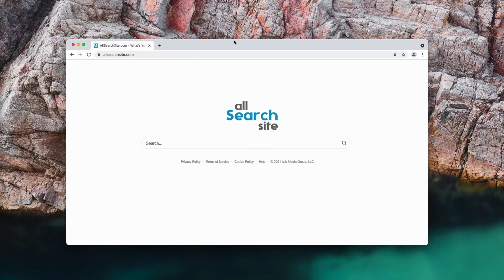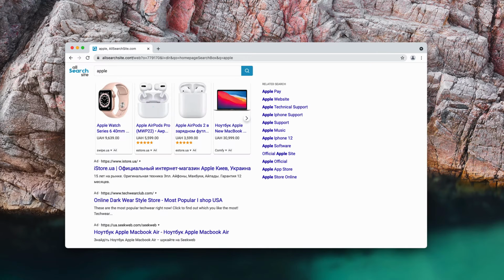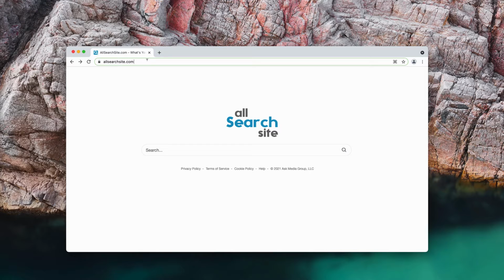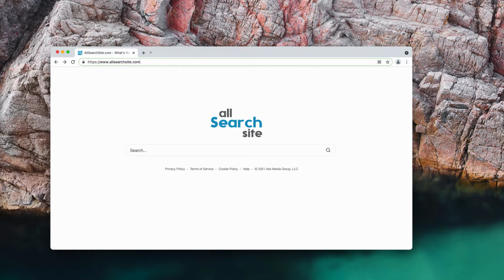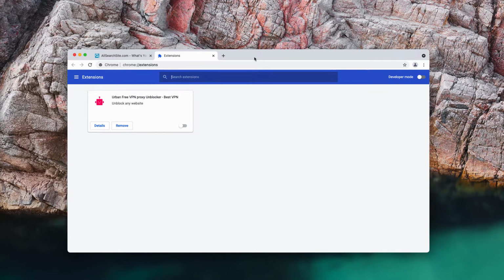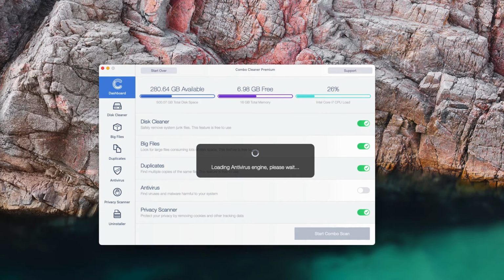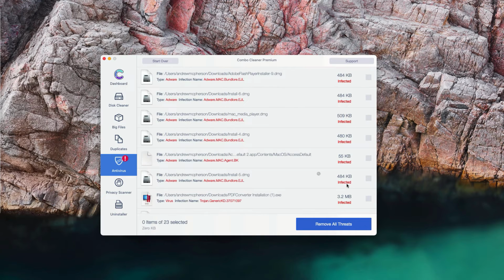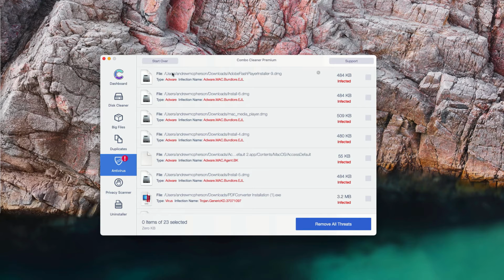Allsearchsite.com browser hijacker (removal instructions).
Allsearchsite.com functions as a browser hijacker that amends some important browser settings and modifies the default search engine. Remove it with Combo Cleaner Antivirus or follow the manual recommendations in the video guide on how to fix your browser.